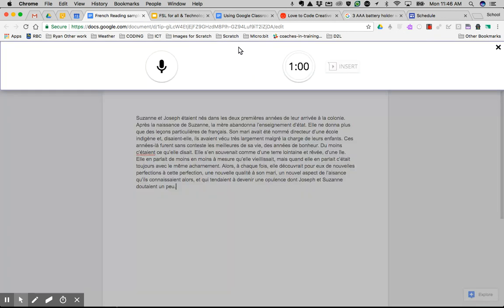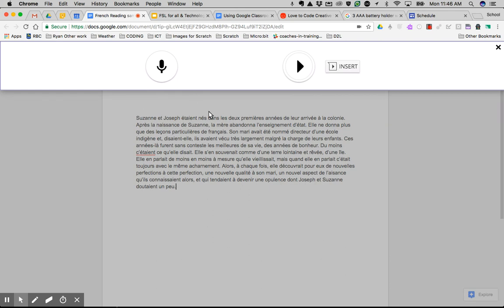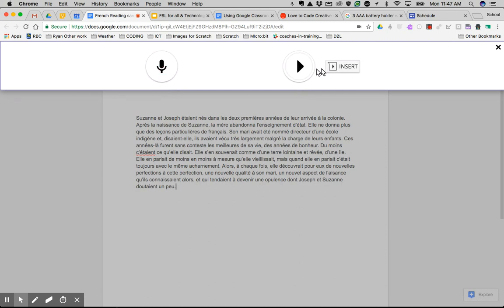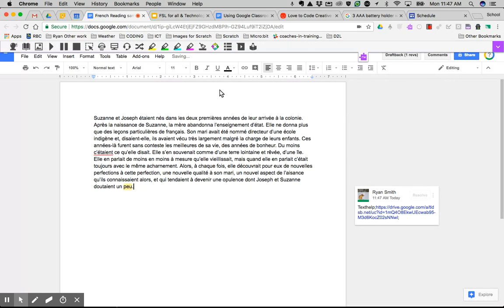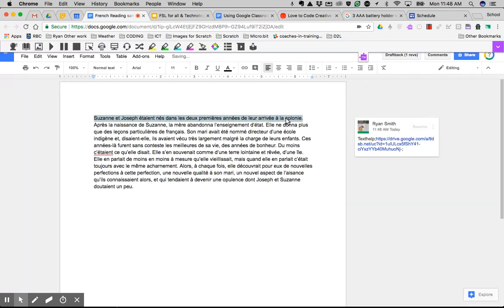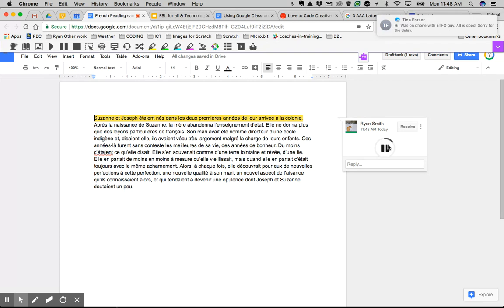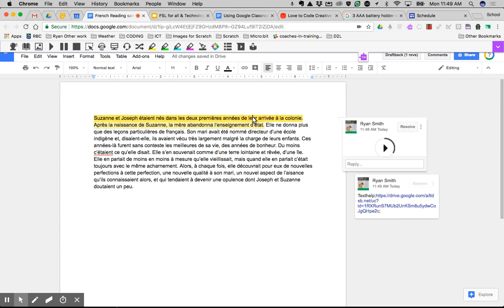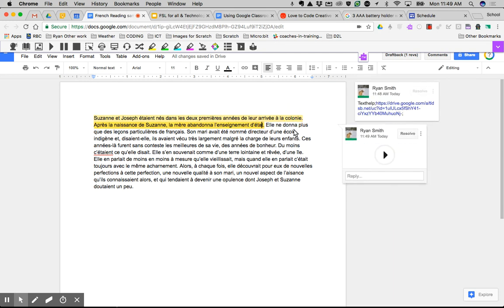Voice Note tool for Hearing a student read a passage